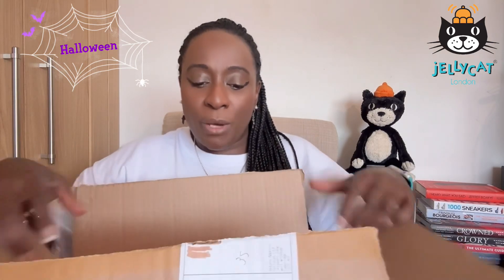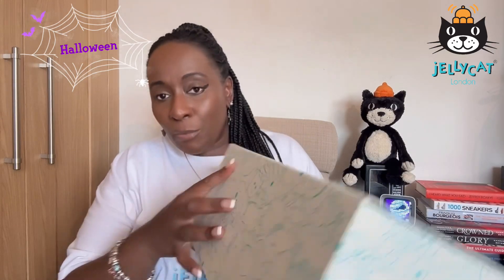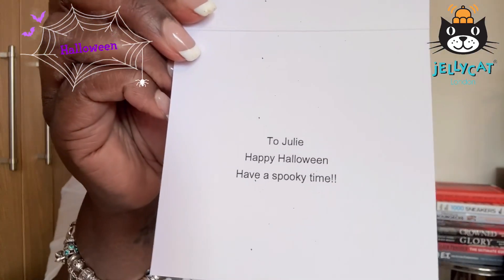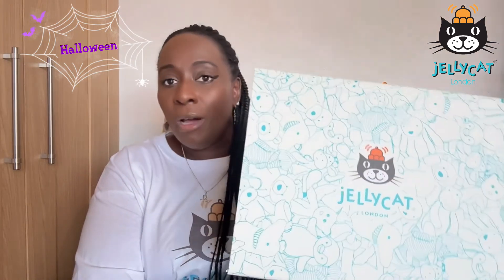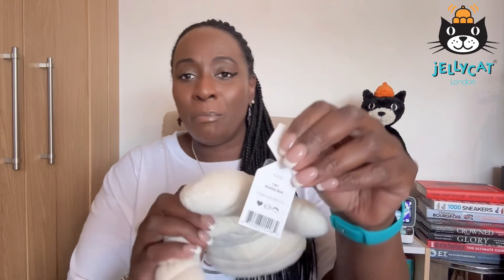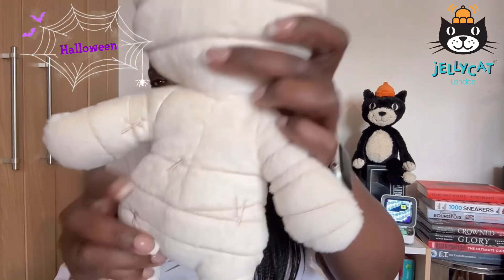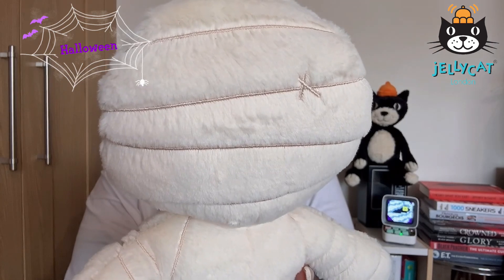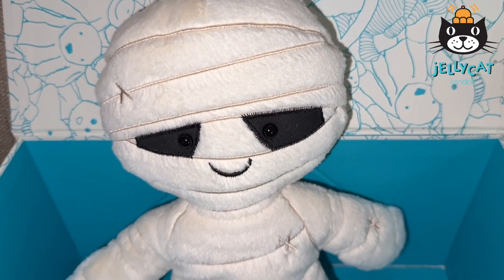Jellycat Mummy Bob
Watch me open my new Halloween Jellycat. He is a Mummy named Mummy Bob.